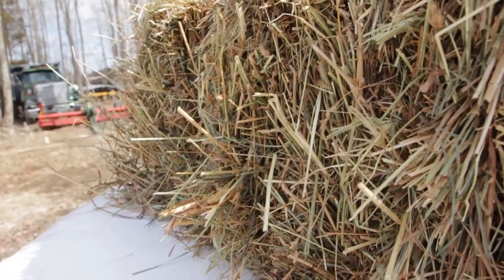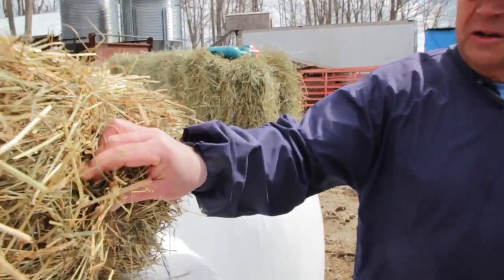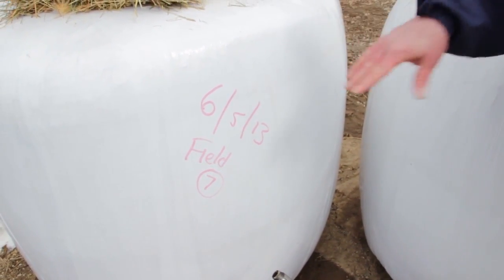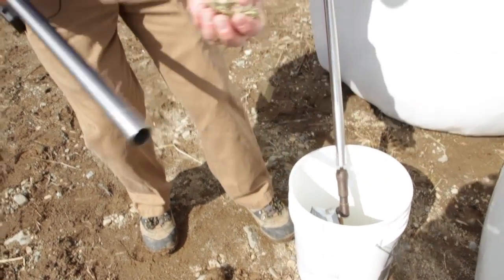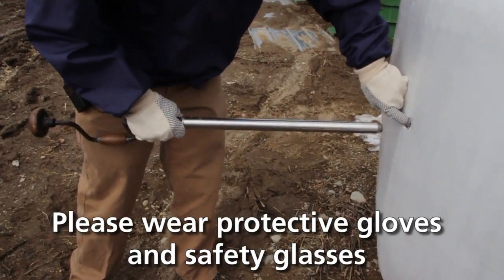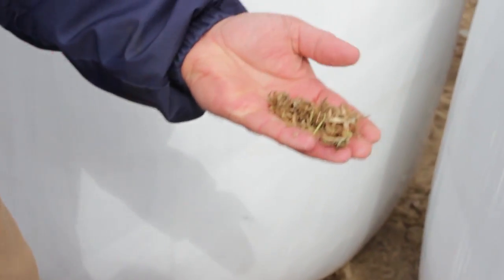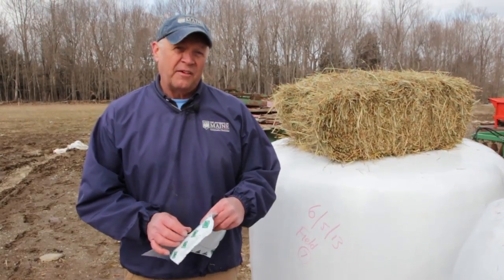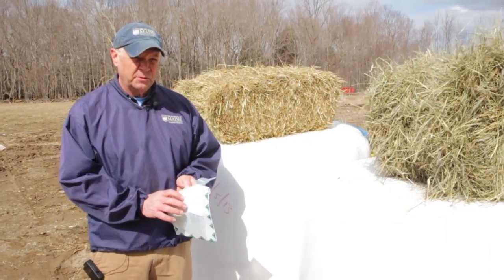How To Test Forage Quality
University of Maine Cooperative Extension discusses the nutritional importance of forage quality and recommended sampling techniques.